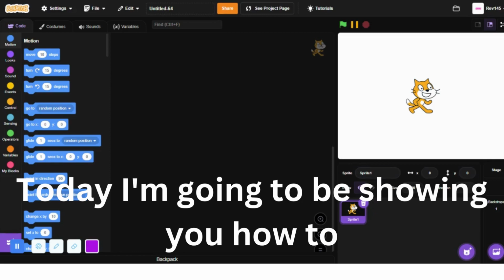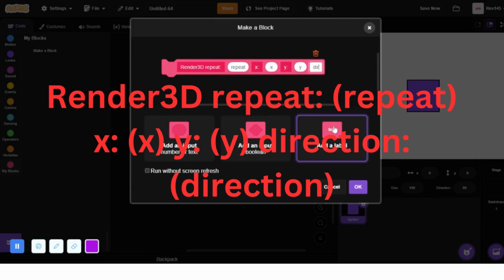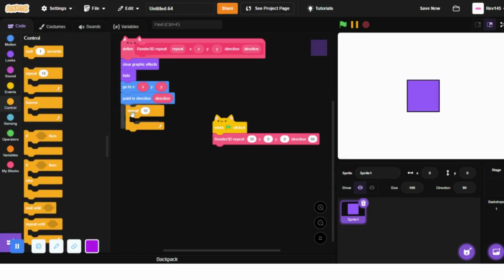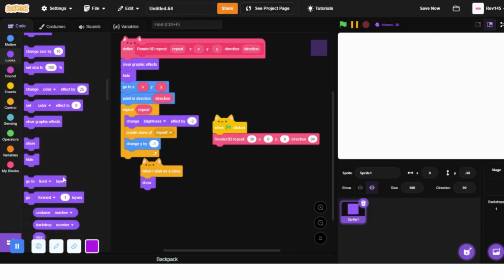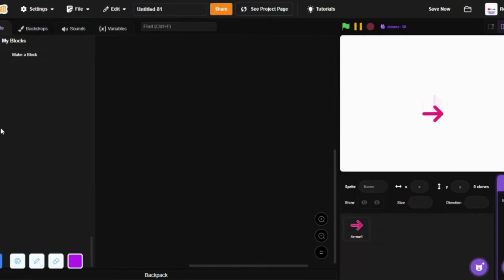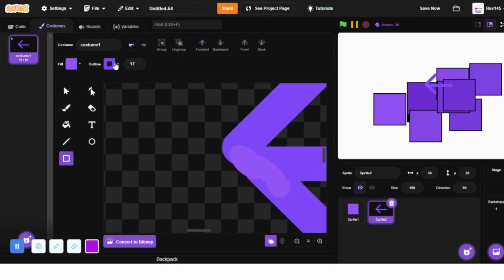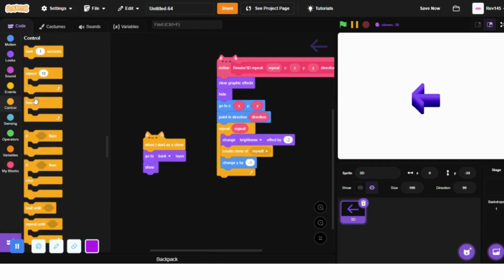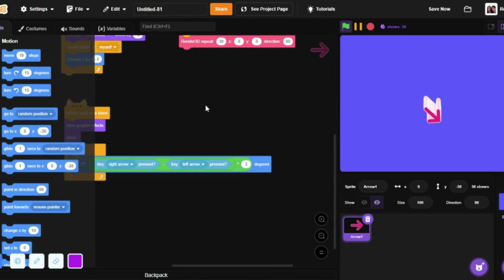How to make a 3D effect in Scratch!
Today I show you how to make a 3D effect in Scratch